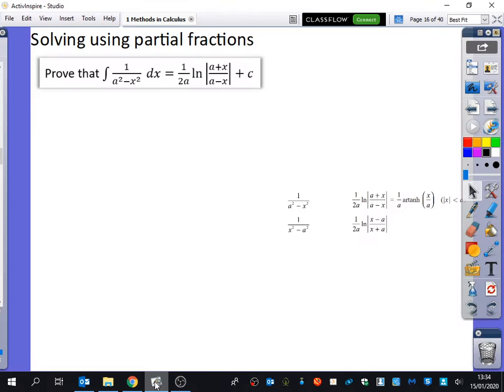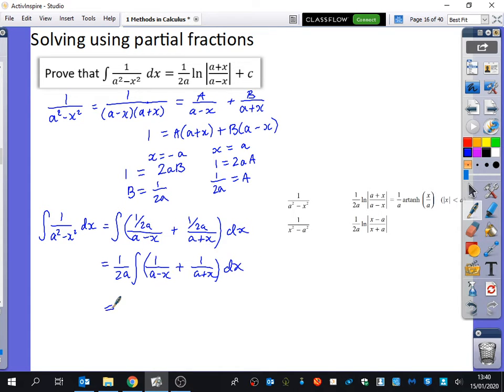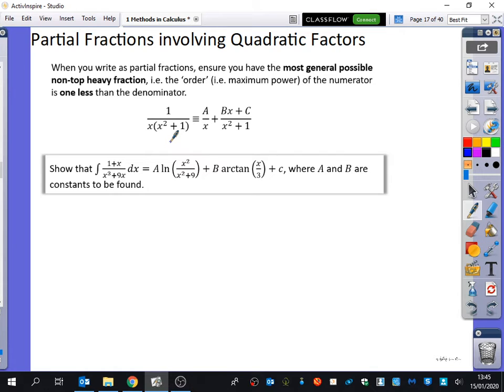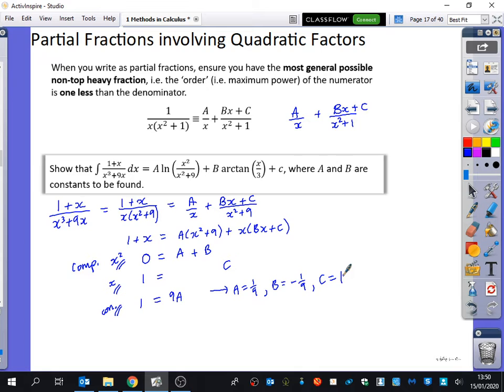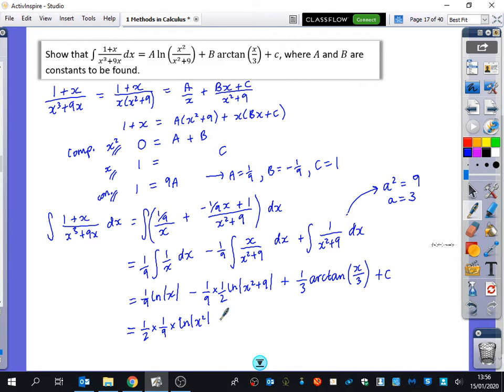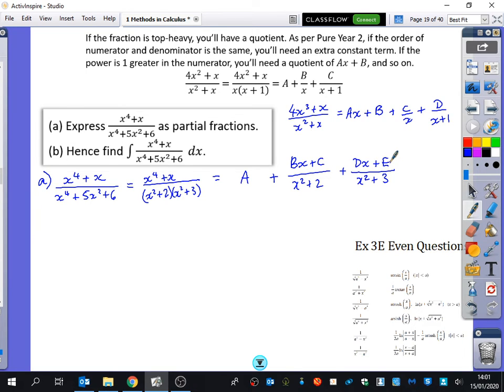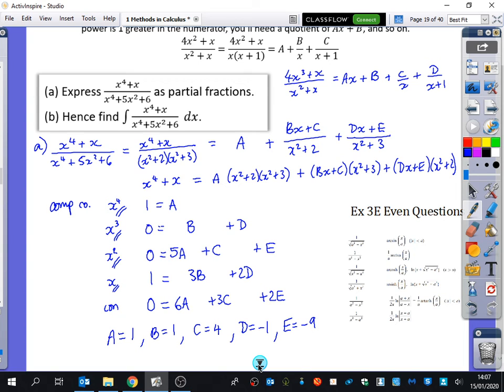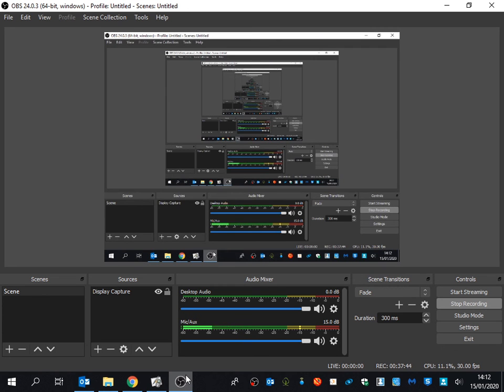Methods in Calculus 5 • Further Partial Fractions • CP2 Ex3E • 🏆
Weds 15/1/20